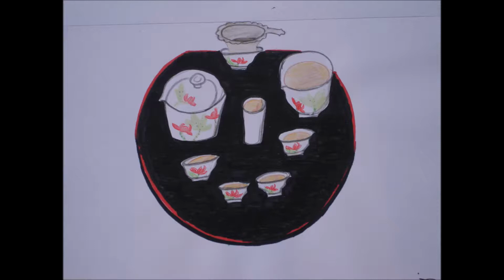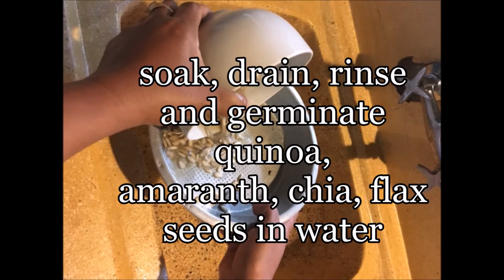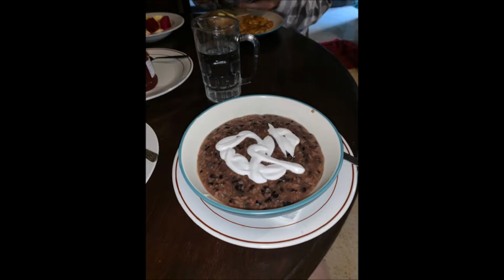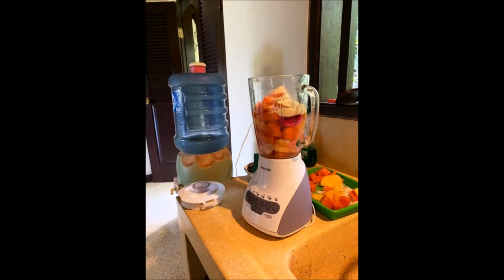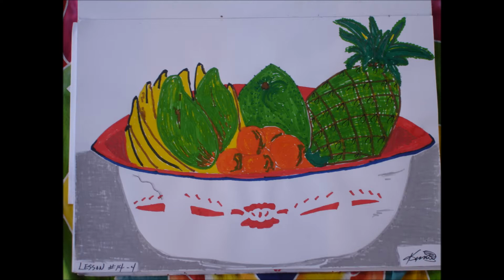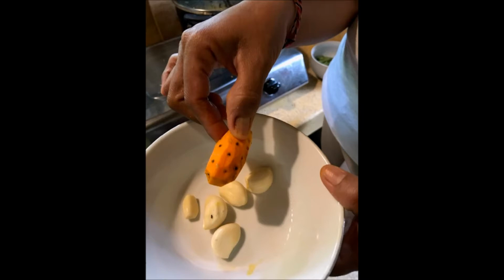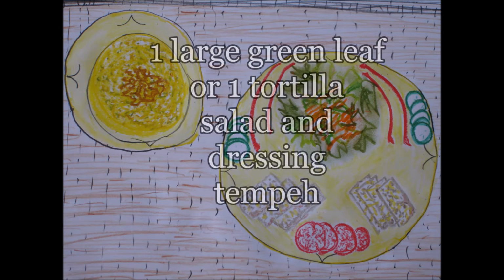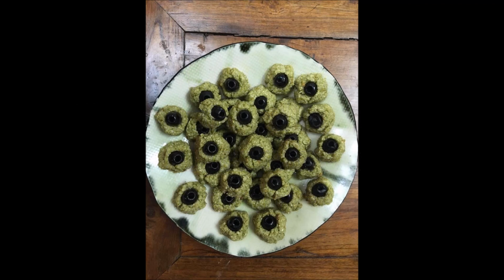Whomp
Whomp up some healthy, happy wholesome food with Ki McGraw! Lots of recipes, serving suggestions and variations to feed your lifestyle!